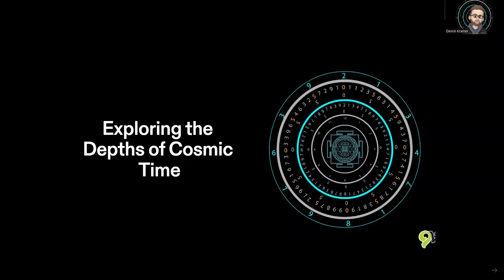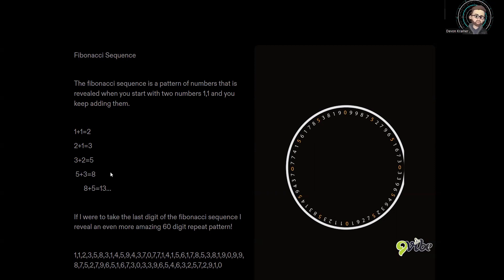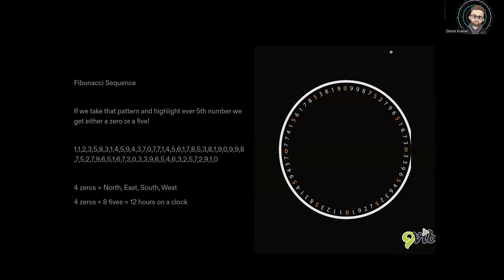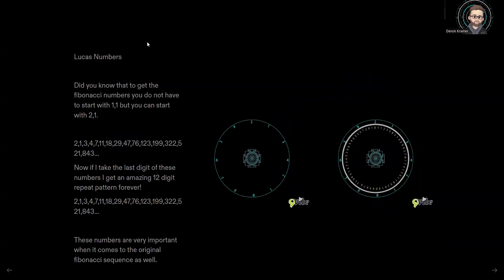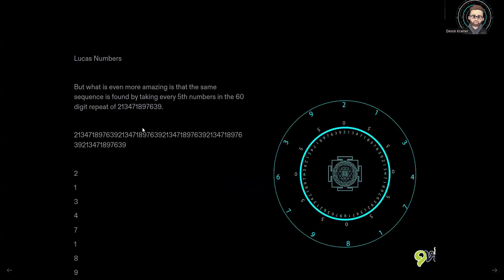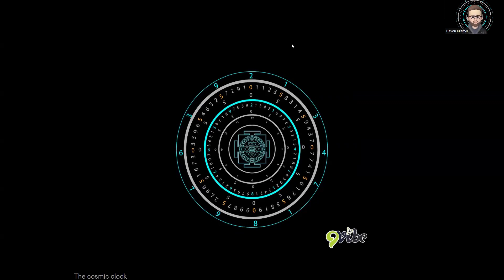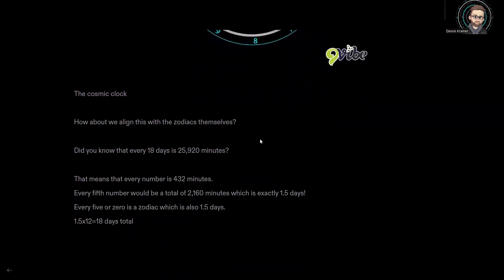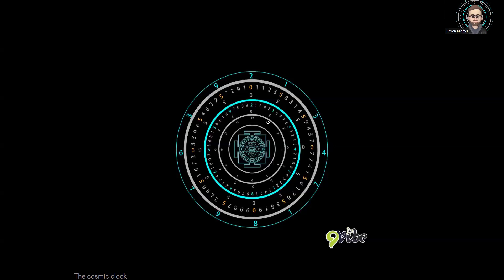9vibes Cosmic Time - Proof that time is not arbitrary!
Did you know that the Fibonacci sequence is closely related to the concept of time? In this video, we'll explore the fascinating connection between the Fibonacci sequence and time.

We'll look at how the sequence began and how it has grown to become a physical representation of time. We'll also examine the patterns that emerge when you look at the last digit of the Fibonacci sequence, and how they correspond to seconds, minutes, and hours.

Join me on this exciting journey to learn more about the relationship between the Fibonacci sequence and time!